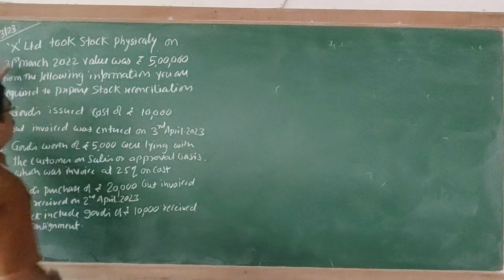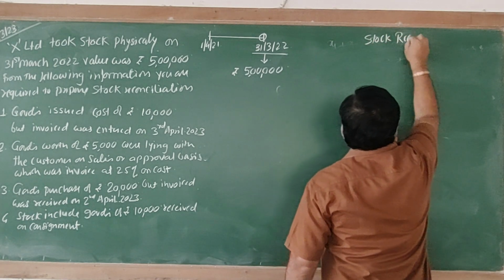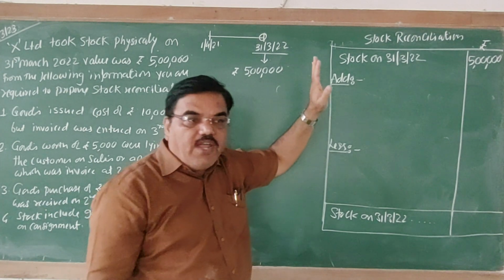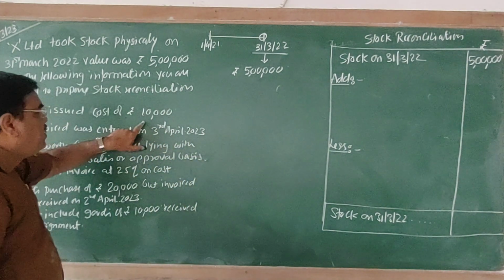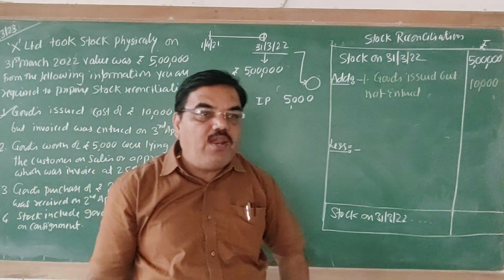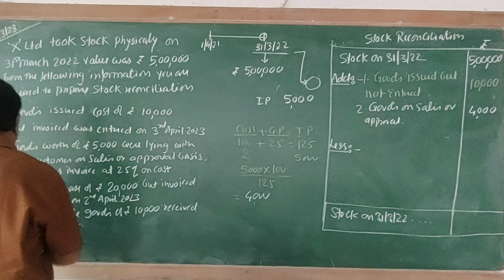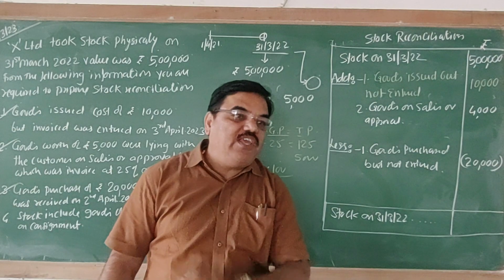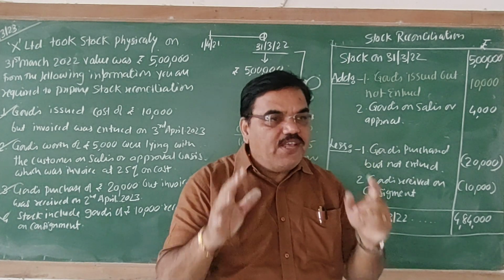Stock Reconciliation - Stock taken on Balance Sheet Date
My videos are basicaly use ful for students of Accounts, Costing, Management Accounting, Taxation etc.